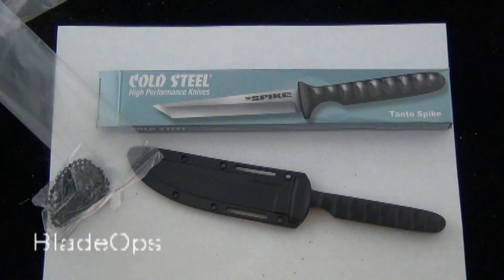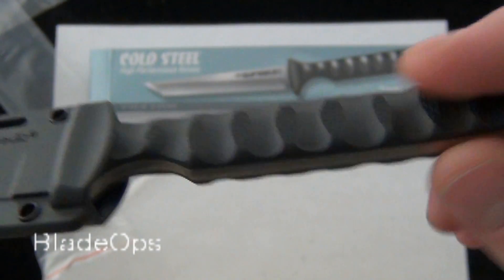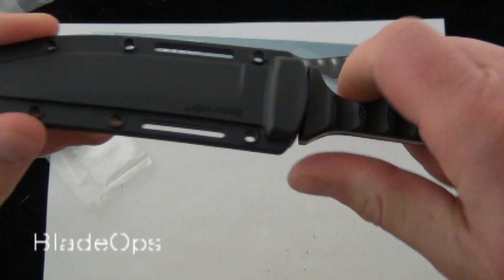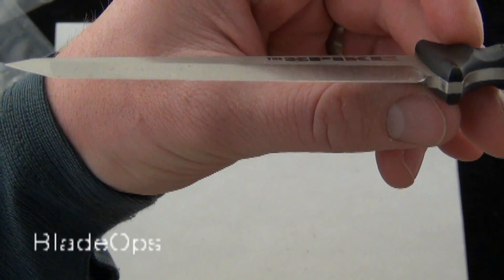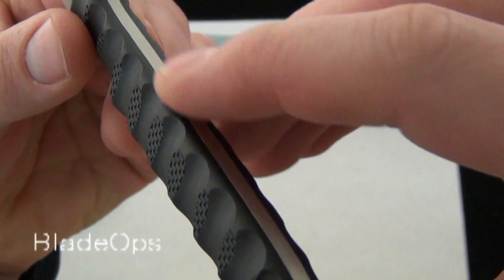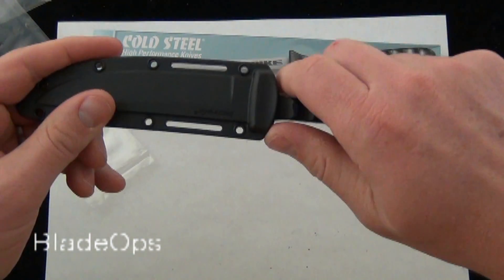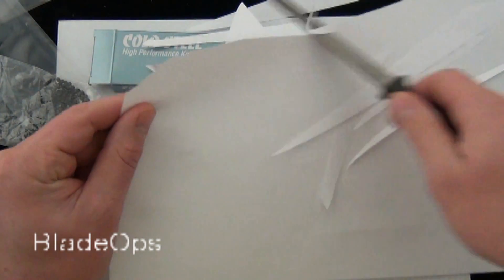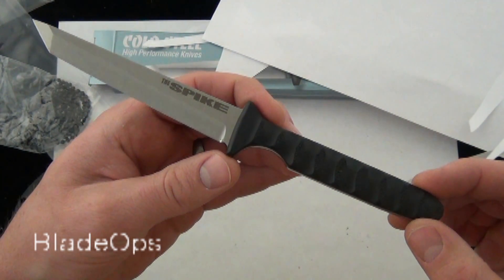Cold Steel Tanto Spike (2013) , 53NCT Knife Demo by BladeOps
Entirely re-engineered for this year our Spike series continue to raise the bar for neck knives! Thin, light and super-tough, their razor sharp, zero ground blades, are complemented by heavily scalloped, textured handle scales that offer a comfortable, secure grip.
Integral quillons provide a safe stop for index finger and thumb, while the textured G-10 Griv-Ex™ Style provides excellent positive traction even when your hands are cold, wet and slippery.
Available in four distinctive blade shapes (Bowie, Drop Point, Tokyo and Tanto point) they offer all the strength of a solid steel one-piece construction (much stronger than any tactical folder and even rivaling the strength of some boot knives) while still being light enough to carry all day without fatigue.
The brand new Spike series is come complete with all-new Secure-Ex sheaths that provide even greater retention and safety. Super lightweight (weighing in at 3oz in the sheath!) the Spikes can be comfortably worn around the neck 24/7 by using the black bead lanyard provided, or carried on a waistband or belt by taking advantage of their new Tek-Lok™ compatible design.
Easily concealed, razor sharp and light as a feather -- the new Spike series by Cold Steel!